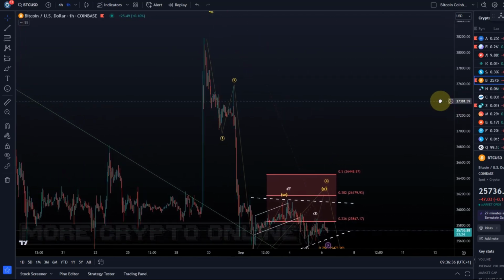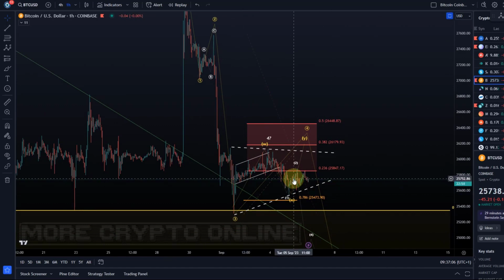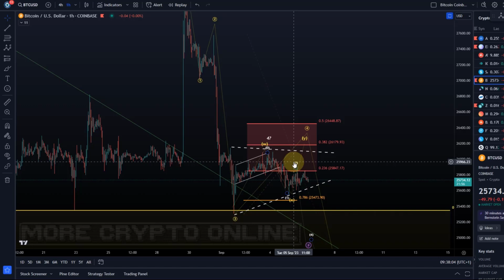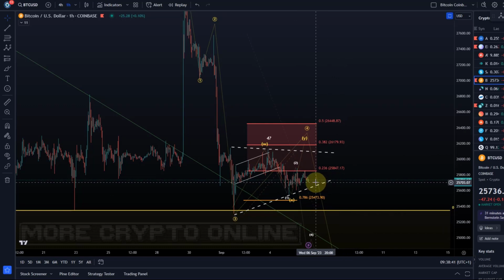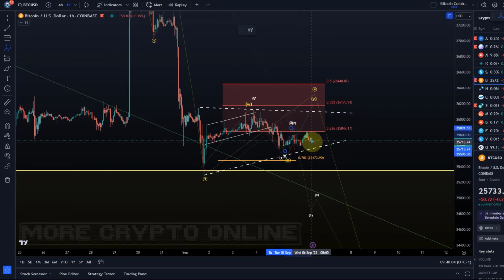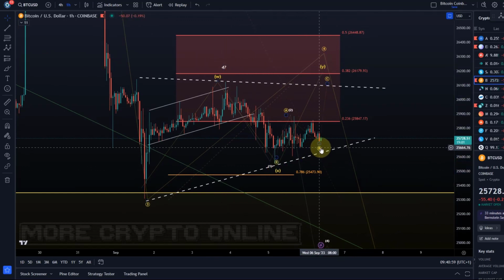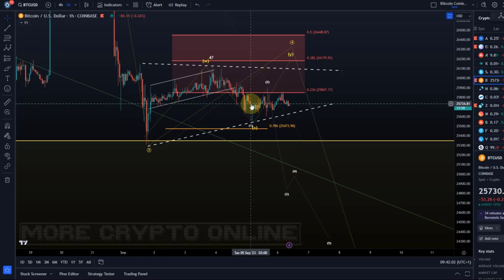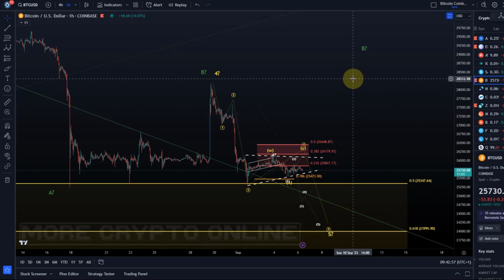Bitcoin BTC Price News Today - Technical Analysis and Elliott Wave Analysis and Price Prediction!